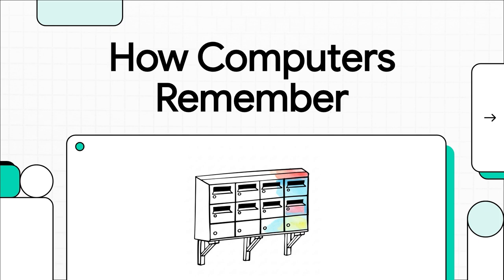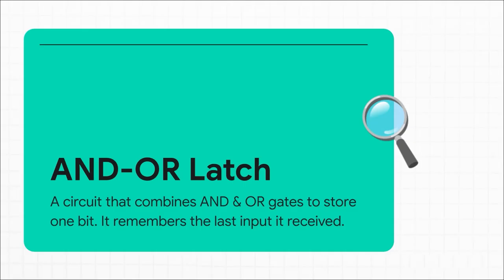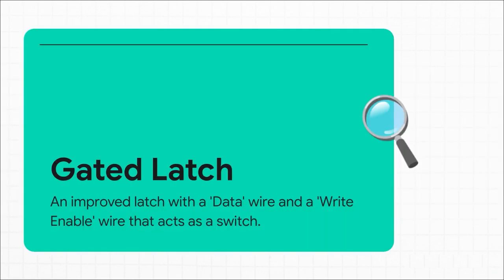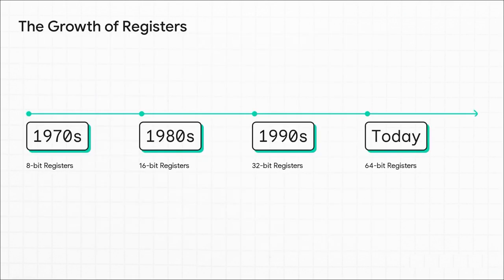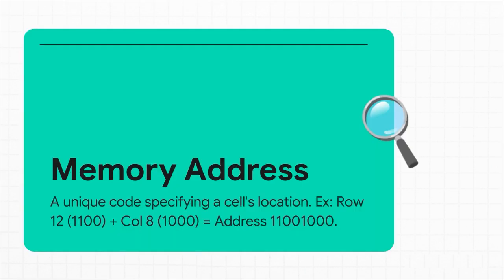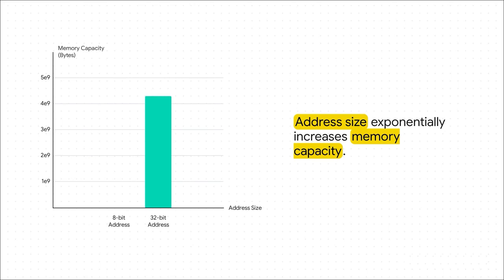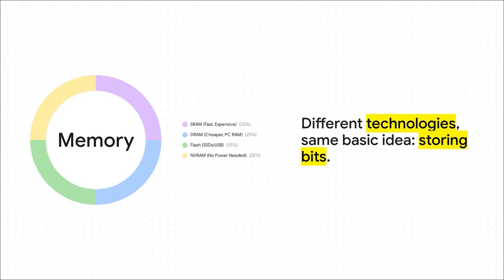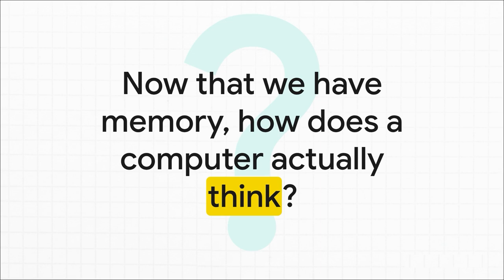C06 Memory - How Computers Remember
How Computers Remember: Building Memory From Bits
The provided text explains the fundamental concepts of computer memory, starting with the basic need to store calculated results.

It details how single bits are stored using latches, which combine OR and AND gate loops to create a circuit that can remember a 0 or 1.

The text then illustrates the progression from individual bits to registers capable of holding multiple bits, and how memory is organized into addressable grids using multiplexers for efficient data access.

It clarifies that Random Access Memory (RAM) is volatile, serving as short-term storage for active processes, and introduces other memory types like DRAM and Flash memory.

Ultimately, the source reveals how simple memory cells scale up through layers of abstraction to form the vast memory capacities found in modern devices